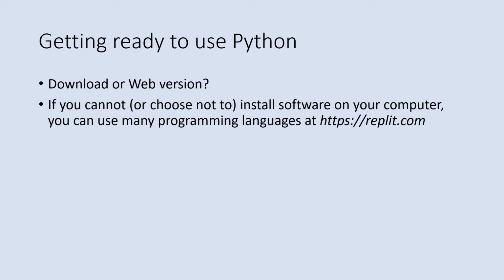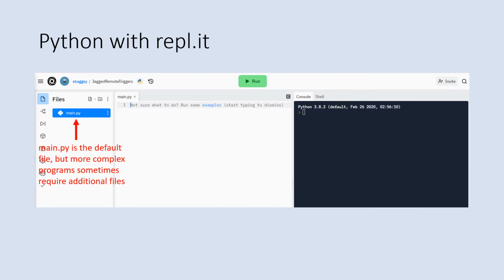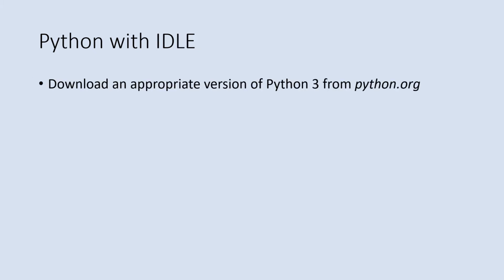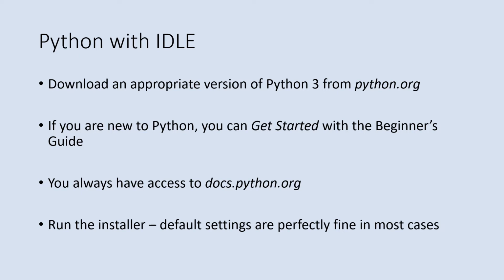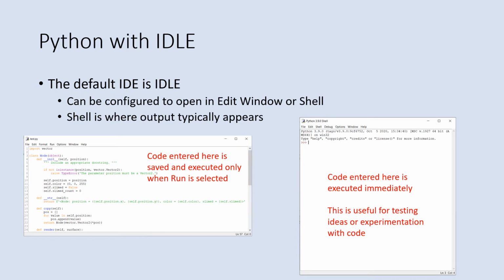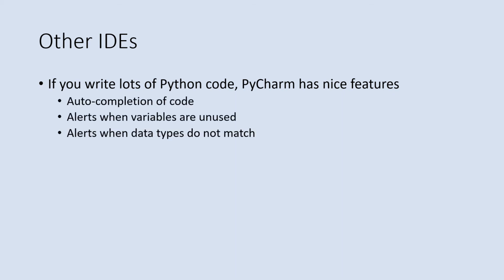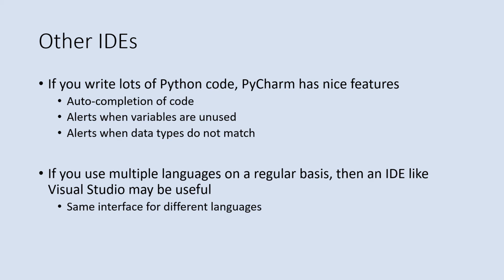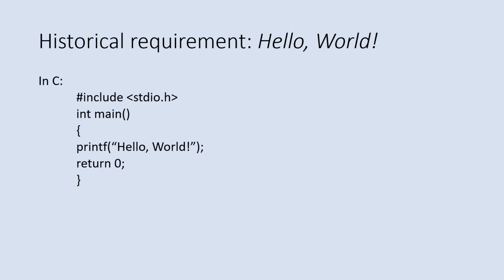Getting Started with Python (Part 1 of 6)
A short introduction to getting started with the Python programming language.